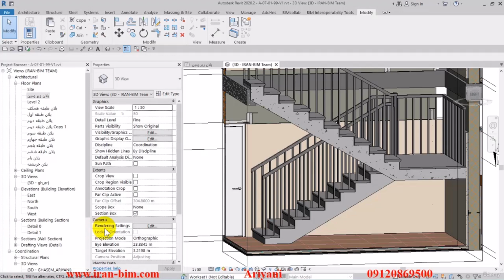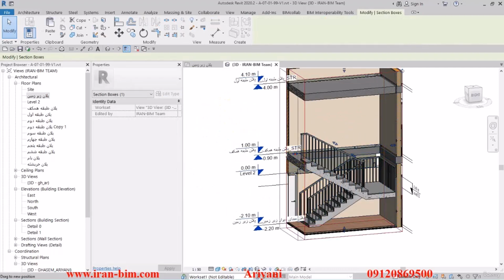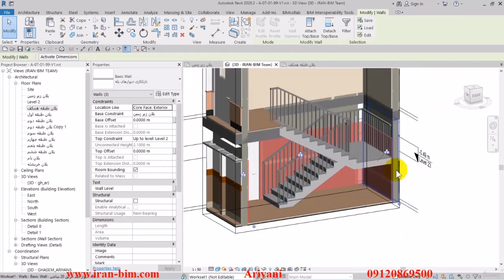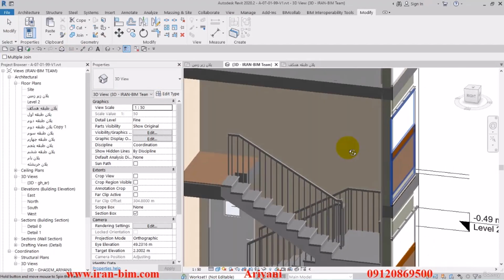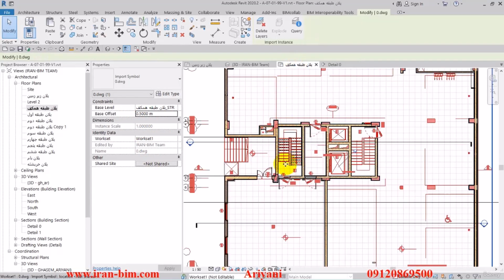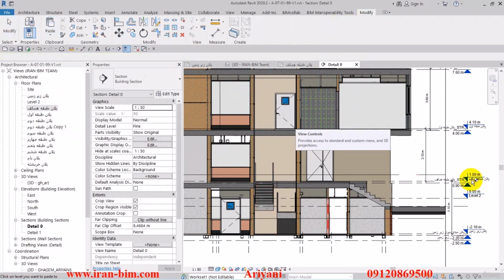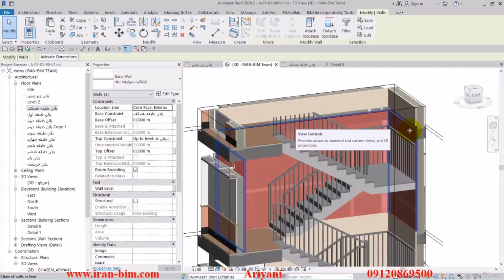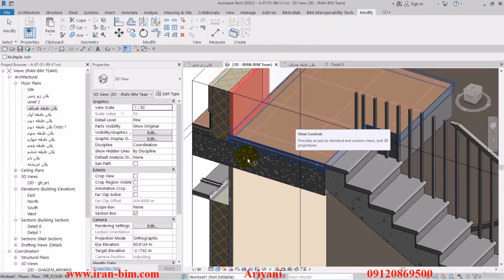62 Check & Modify Model Stair